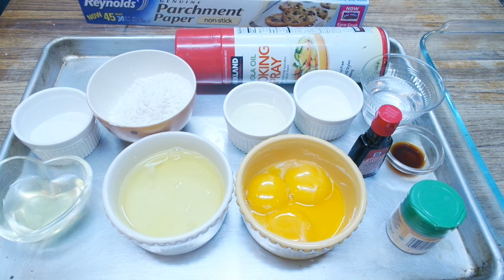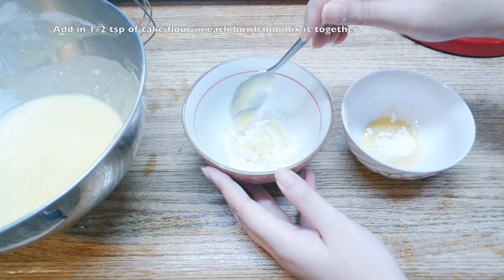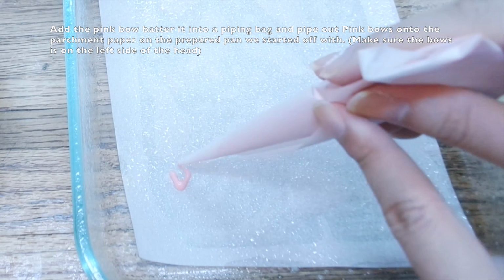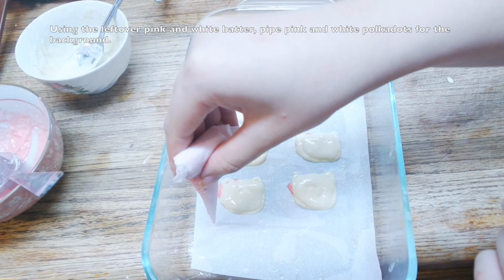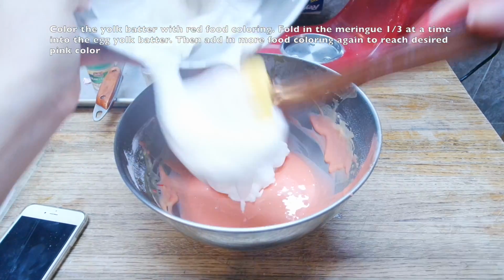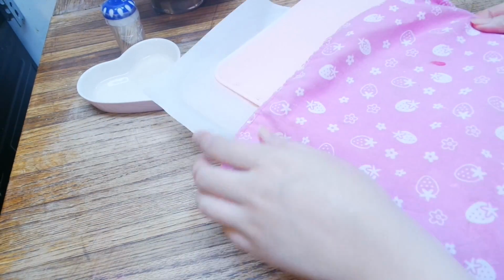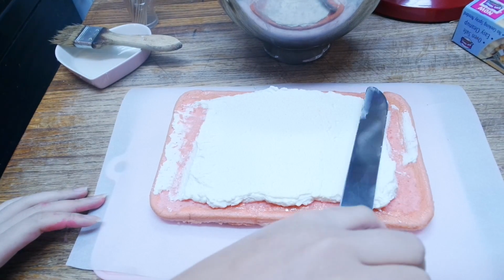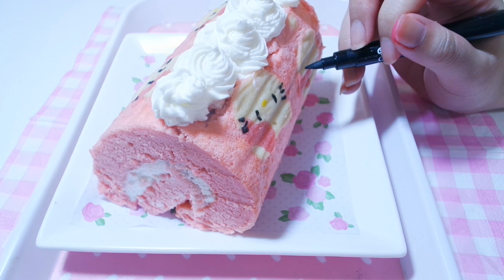Hello Kitty Swiss Roll Deco Cake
Hey guys! I'm really getting into the Deco Swiss rolls and I'm experimenting out with different patterns. I'm still haven't gotten my 10 x 10 pan, a more ideal size for my swiss roll cake. But I don't think I'll have a place to put it even if I bought one. I have so many pans over the years from baking. Unfortunately it is not strawberry season for us. I've been having trouble finding strawberries, and even when I do find it, it's super sour. If you do find good strawberries, feel free to add them inside this cake, it would be a very cute touch.  I followed a recipe by Junko, a lady that's pro deco swiss cakes. But the directions were in a different language.. So I tried just following the directions by looking at her photos. I really need to find a translator for all these awesome recipes.

Hello Kitty Deco Swiss Roll Recipe

Ingredients

Cake
5 Eggs (Separated into 3 yolks, 2 egg white, 3 egg whites)
Granulated Sugar (Separated into 35 grams and 30 grams)
60 ml water
40 ml vegetable oil
1/2 tsp vanilla extract
80 grams cake flour (Or  1 cup of all purpose flour + 3 tablespoon cornstarch, and then weighed out to 80 grams)
Oil Spray

Hello Kitty's Pink Bow
1/2 teaspoon cake flour
1/8 teaspoon red food coloring
1/4 teaspoon water
1 tsp cornstarch and a pinch of cornstarch
Hello Kitty White Head Design
1/2 teaspoon cake flour
1 tsp cornstarch and a pinch of cornstarch
black and yellow edible markers
Note: If you don't have a black edible marker you can use
1/2 teaspoon cocoa powder dissolved in 1 teaspoon of hot water

Simple Syrup
10 grams granulated sugar
20 ml hot water

Whipped Cream Filling
14 grams granulated sugar
150 ml heavy whipping cream